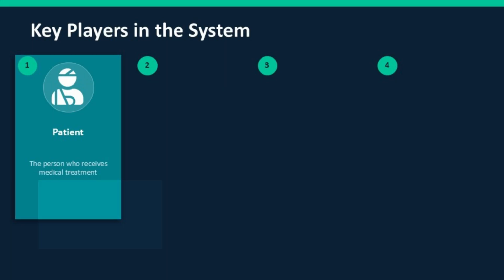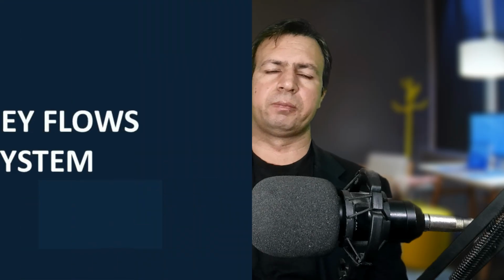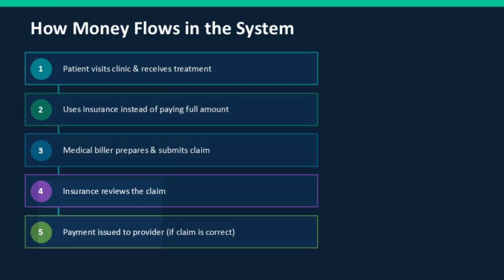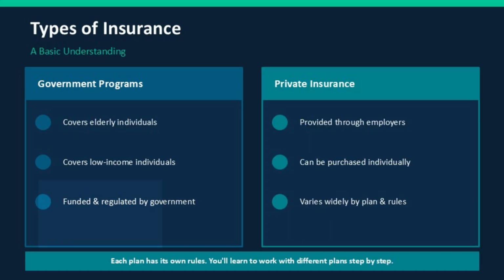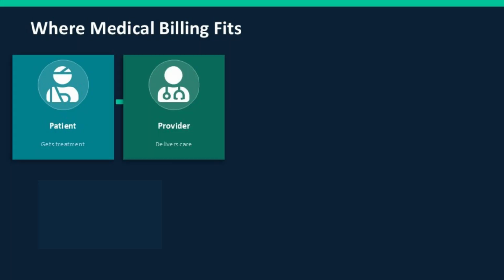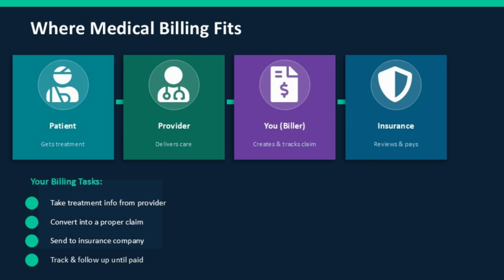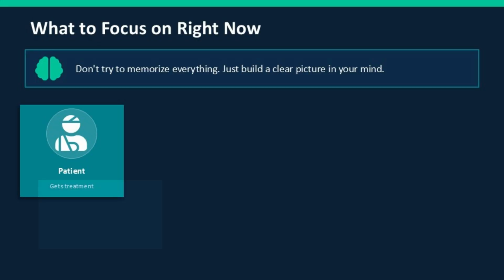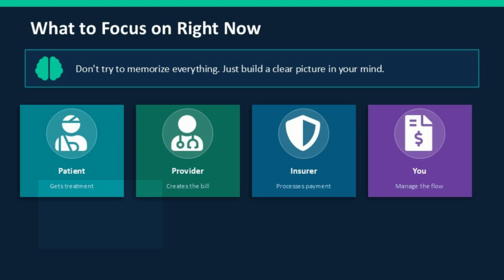Overview of US Healthcare System | Medical Billing Training for Beginners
Medical billing is a high-income skill that allows you to work from home, build a remote career, and earn in dollars by working with US healthcare providers. Whether you want to start a job, freelance career, or build your own medical billing business, this training program will guide you from beginner to professional level.

Learn medical billing step by step in this complete training series for beginners. This video is part of a full medical billing course designed to help you understand the medical billing process, revenue cycle management (RCM), insurance verification, claim submission, and denial management in a simple and practical way